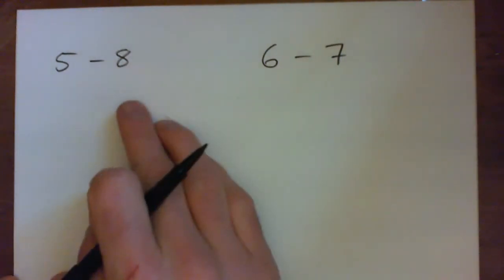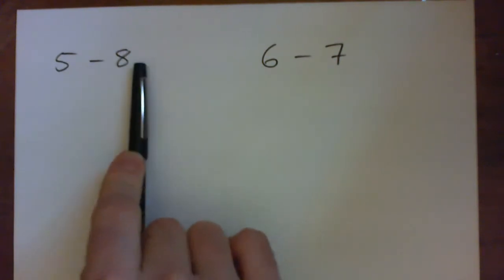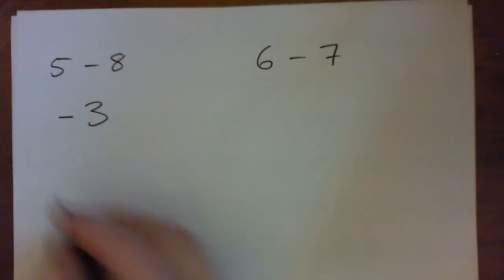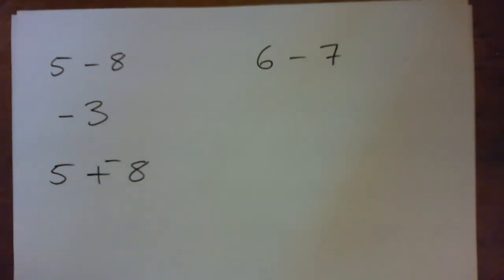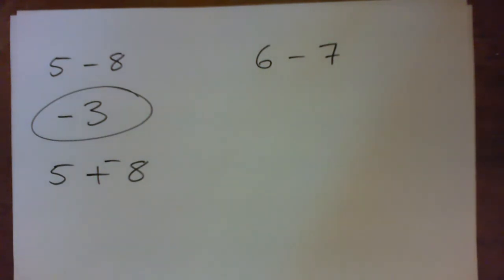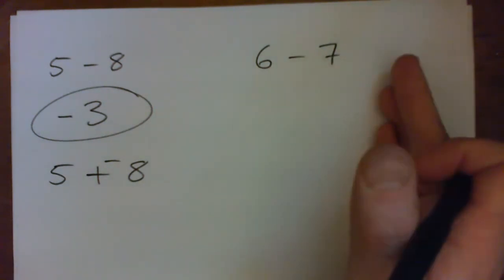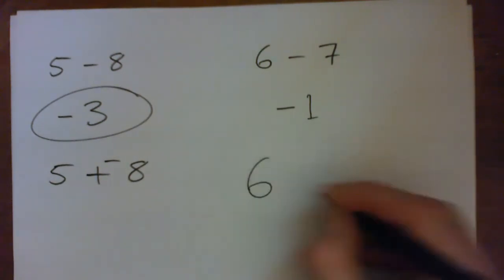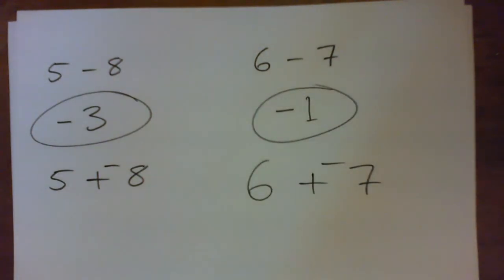Simplify 5 - 8 and 6 - 7